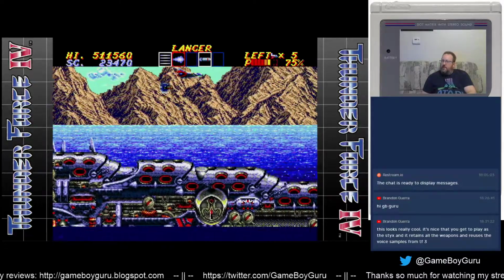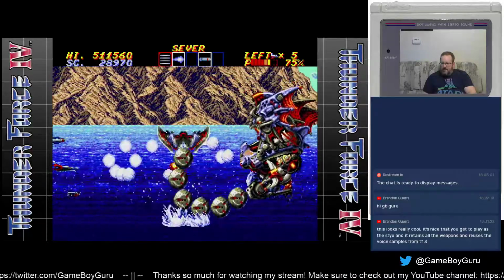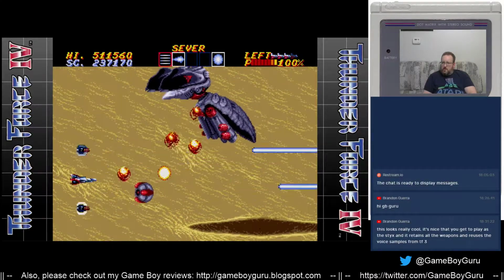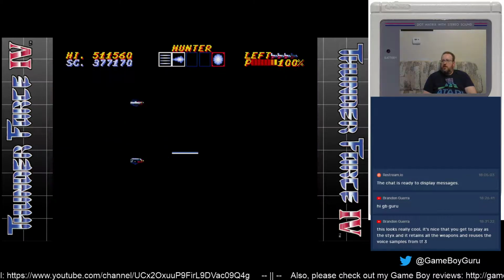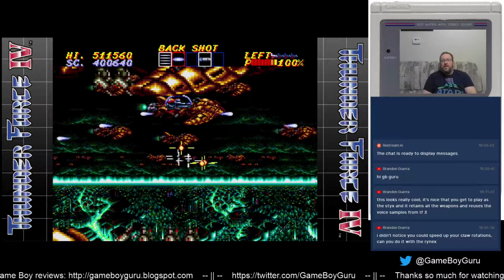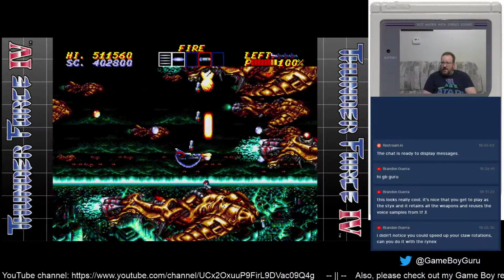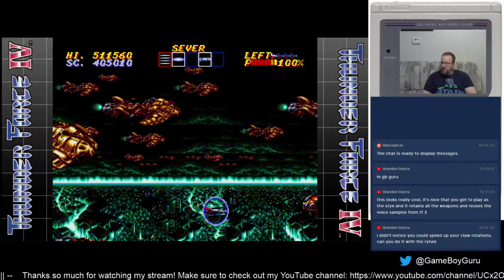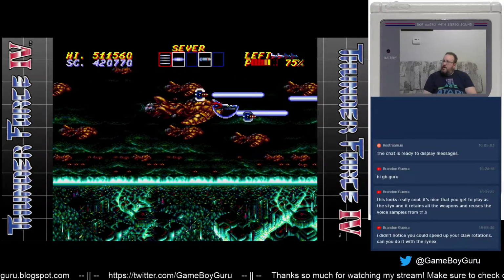GameBoy Guru Streams - Thunder Force IV STYX Mode!